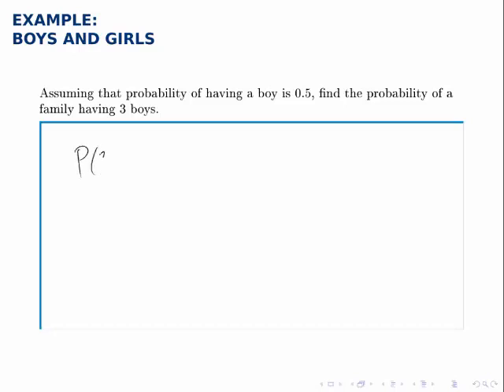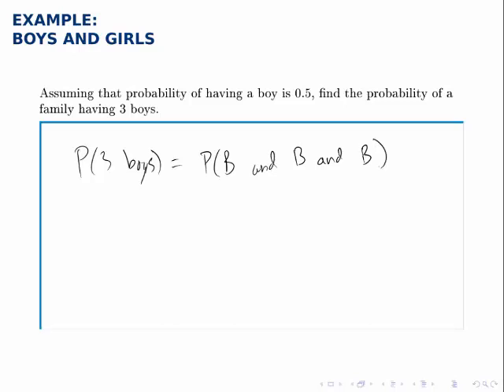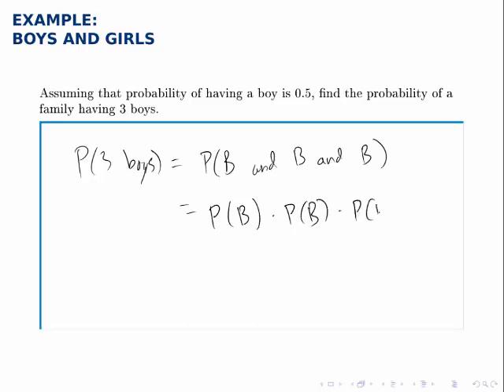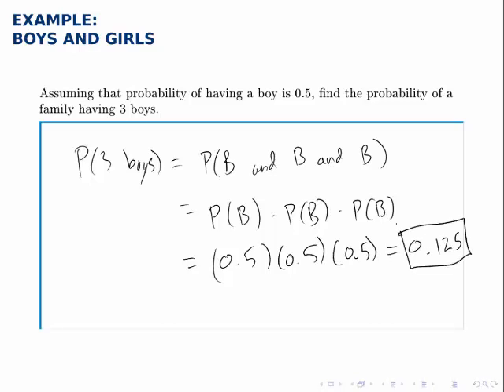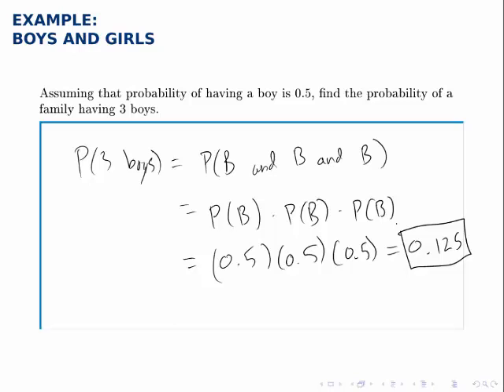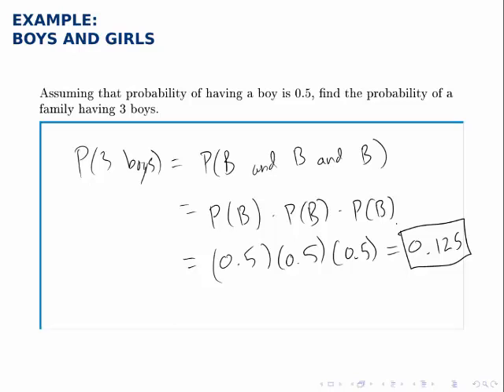Probability Example: Boys and Girls (AND with independent events)